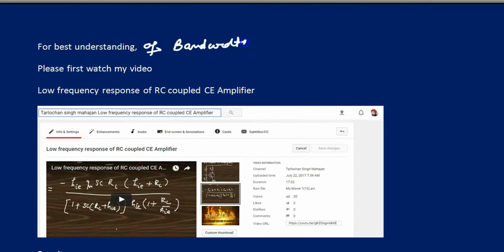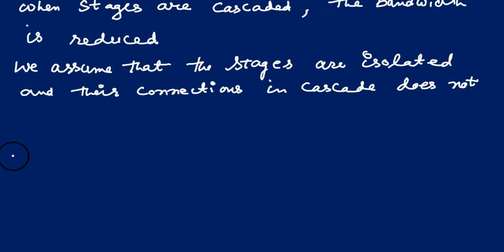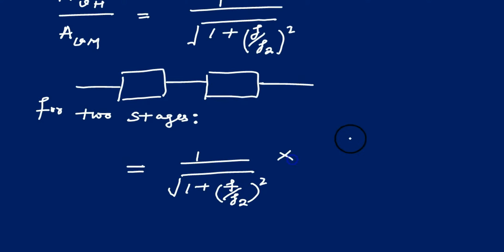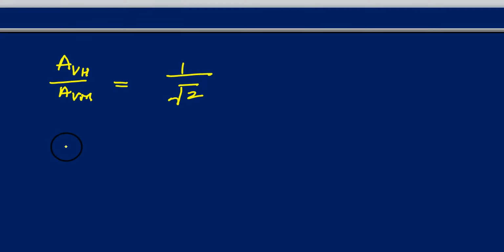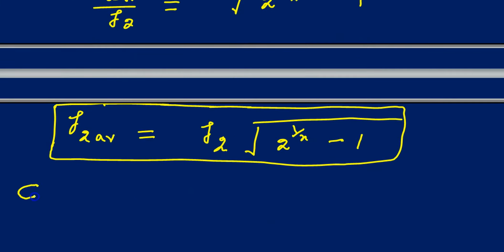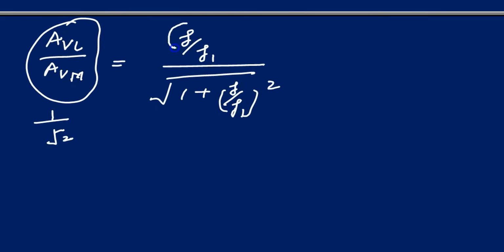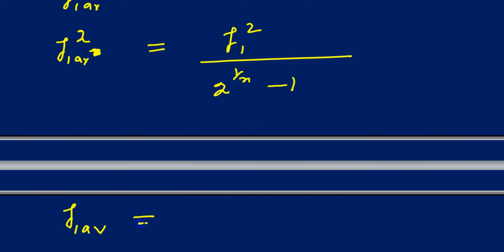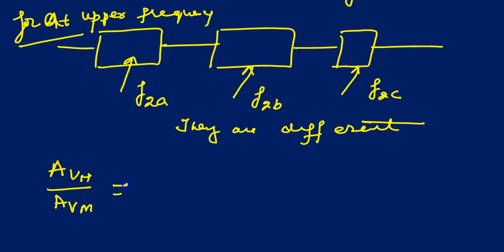Bandwidth of cascaded Amplifiers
A single stage amplifier has finite bandwidth.
If we use cascade multiple stages, more gain is achieved, but additional bandwidth limitations occur since each stage has finite bandwidth. You can find handwritten notes on my website in the form of assignments.